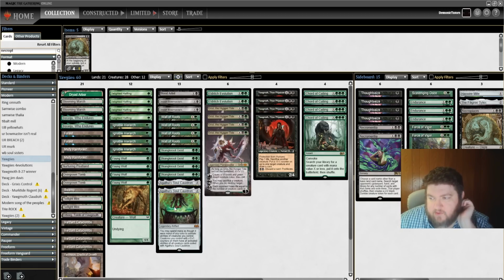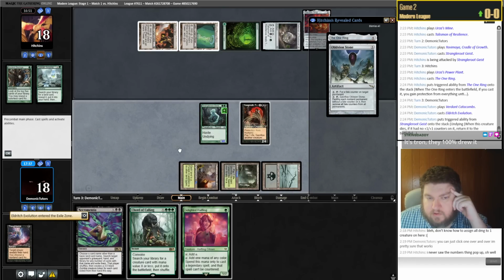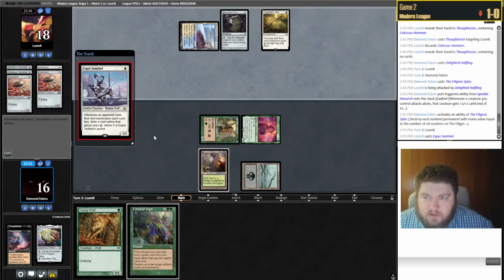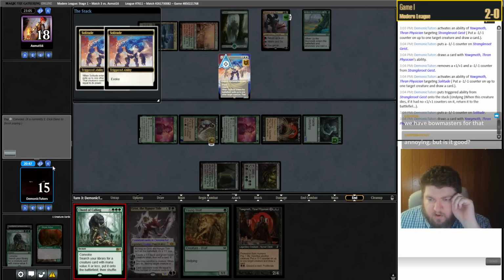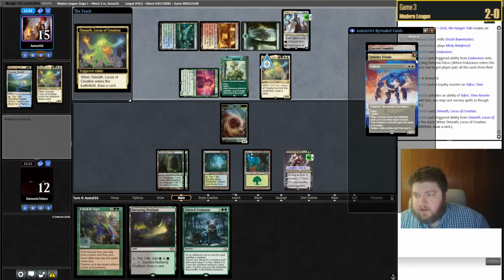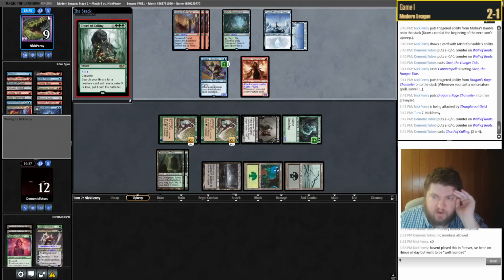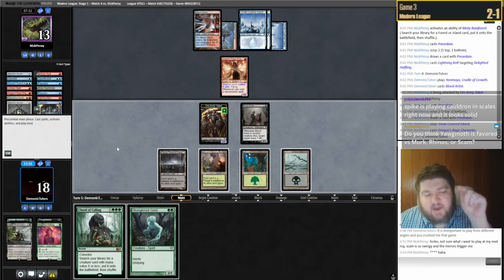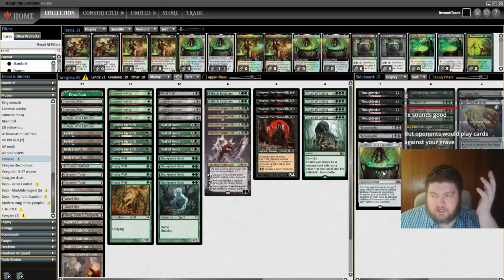The MOST FOUL Yawgmoth Brew? | Cauldron Yawg | WOE Modern | MTGO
Match Timestamps:
00:00 Deck Tech
01:20 Round 1
27:25 Round 2
43:43 Round 3
1:09:12 Round 4
1:44:10 Round 5

Decklist:
ARTIFACT
2 Agatha's Soul Cauldron

CREATURE
1 Blood Artist
4 Delighted Halfling
1 Dryad Arbor
4 Ignoble Hierarch
2 Orcish Bowmasters
4 Strangleroot Geist
4 Wall of Roots
4 Yawgmoth, Thran Physician
4 Young Wolf

LAND
2 Blooming Marsh
2 Boseiju, Who Endures
2 Forest
2 Misty Rainforest
1 Nurturing Peatland
2 Overgrown Tomb
1 Swamp
2 Twilight Mire
1 Urborg, Tomb of Yawgmoth
4 Verdant Catacombs
1 Yavimaya, Cradle of Growth

INSTANT
4 Chord of Calling

SORCERY
2 Eldritch Evolution

PLANESWALKER
4 Grist, the Hunger Tide

SIDEBOARD
3 Endurance
2 Force of Vigor
1 Haywire Mite
2 Necromentia
1 Necroplasm
1 Scavenging Ooze
1 The Filigree Sylex
4 Thoughtseize